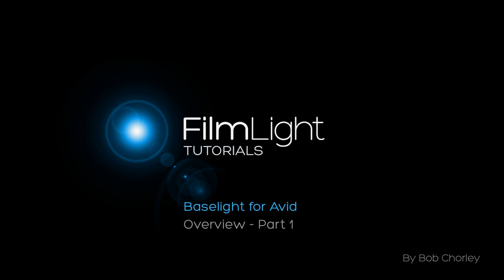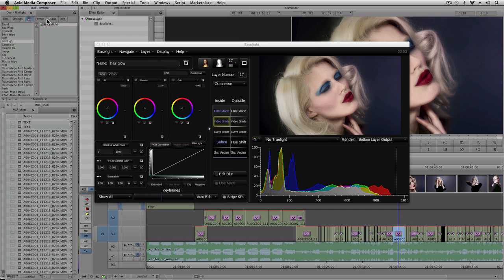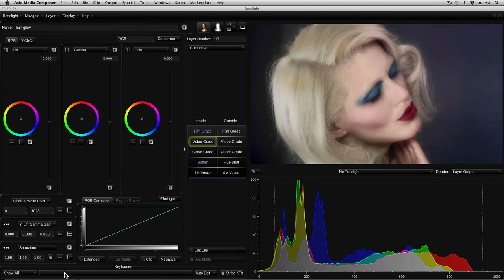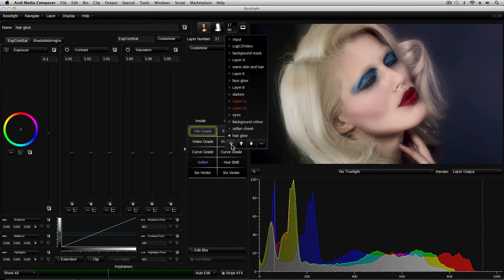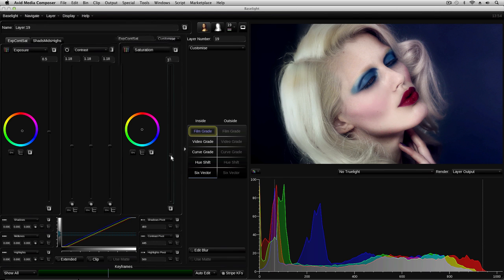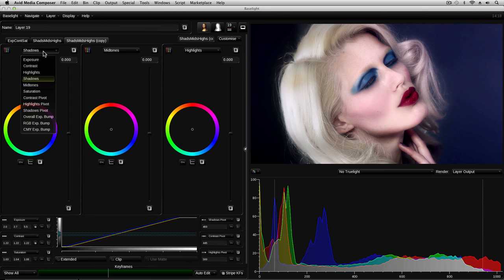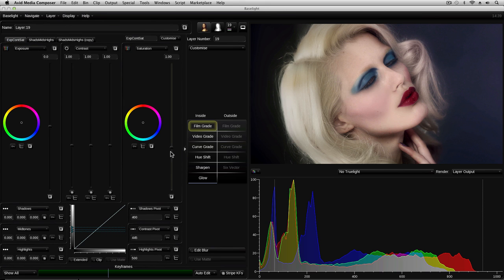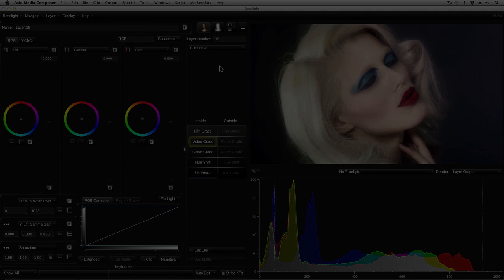Baselight For Avid - Overview Part 1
Overview of Baselight Editions software Baselight For Avid